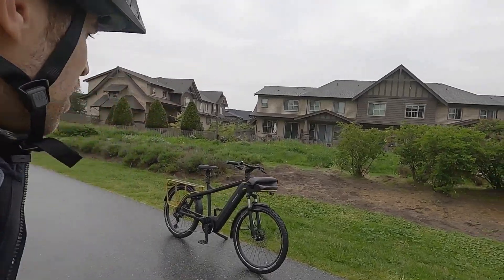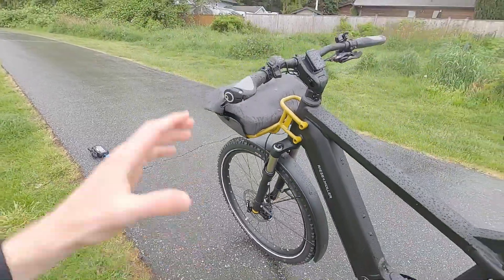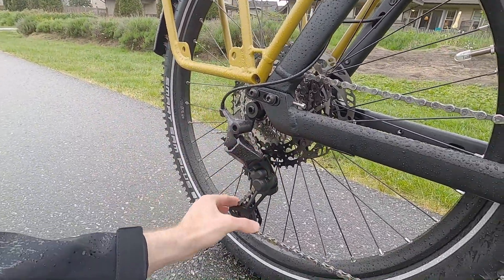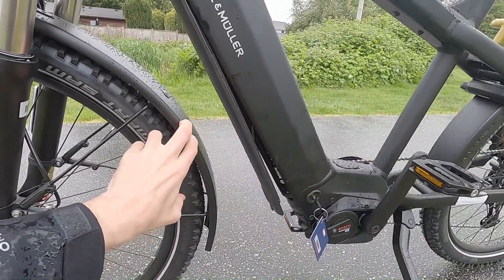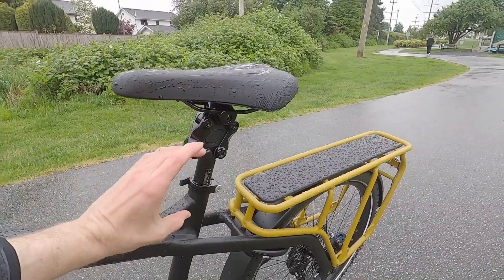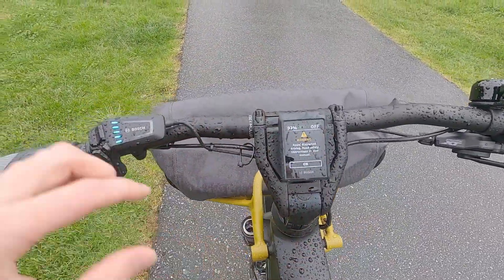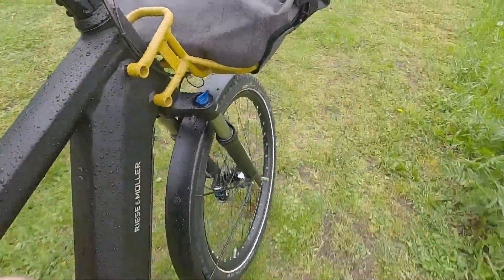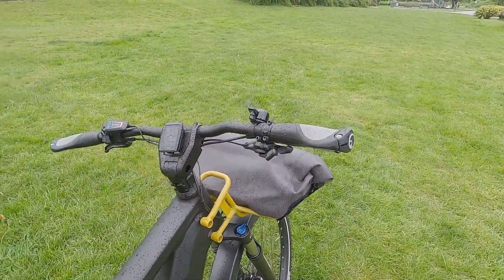Riese & Müller Multicharger GT Touring 750 Review - $7.2k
The Riese & Müller Multicharger GT Touring 750 is a premium midtail cargo electric bike made in two frame sizes with adjustable angle stem to dial in fit and body position. Made to order, built in Germany, 8 to 10 week lead time, tons of customization options and custom accessories. High quality fenders with break-away safety feature, premium Magura hydraulic disc brakes 180/203 rotors. Bosch Performance Line CX or Speed motor offers shift detection, high RPM pedal support, and up to 85 newton meters of torque for hauling and climbing. High capacity Bosch PowerPack 750 supports "touring" distance riding and fills fast with 4 amp charger. Mounting points for two bottle cages or other accessories. Bright integrated lights with optimal positioning, additional plastic reflectors on the fork lowers, and reflective tire stripes greatly improve safety. Adjustable air suspension fork, suspension seat post, ergonomic grips, and swept-back handlebar deliver great comfort. Wide 11 to 50 tooth drivetrain with Shimano Deore XT derailleur performs great on or off-road. Included racks provide high load capacity, up to 140lbs on the rear rack. Optional passenger seat and handlebar, child surround, pannier bags, and running boards that can haul a second bike. Fairly heavy at 71.3lbs for the large frame, notoriously expensive because it's considered one of the best brands. Lock, charging port, and kickstand position are imperfect. Potential for incompatibility with other Bosch ebike chargers and apps if you go with the new Smart System option.

0:00 Introduction, 750 Bosch Smart System configuration
0:43 Medium-length cargo bike, sturdy rear rack options
1:16 Bosch Gen 4 motor details, keyed-alike battery and lock
2:08 Low exposed battery lock and charge port, fender details
2:46 Optional GX trail tires, Premium integrated lights
3:28 Color configurations, two frame sizes, mixte mid-step
4:13 Hub spacing, tapered headset, suspension fork, wheels
5:13 Drivetrain overview 11-speed Shimano Deore XT 11-50T
6:16 Water resistant, 2-year warranty, 8-10 week lead time
7:05 Trade-offs between Smart System vs. older gen Bosch
7:39 ABUS keyset, removing the battery pack, battery care tips
9:30 Magura hydraulic disc brakes 180mm/203mm rotors
10:41 Comfort gel saddle, seat post stats, knock block, grips
12:24 Activating the bike, LCD display walkthrough, shifters
15:12 Preparing to ride, handheld camera ride shots
16:59 Frame-mounted camera for response and shift detection
17:31 Body cam shots riding on a path and streets
18:32 Conclusion and site resources: compare tool, forums